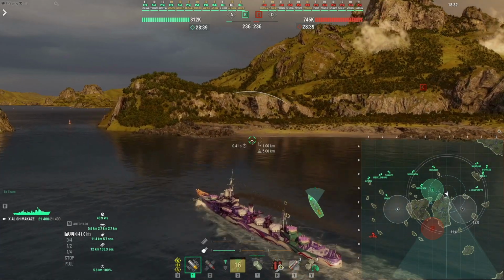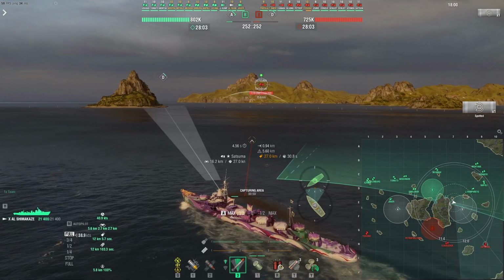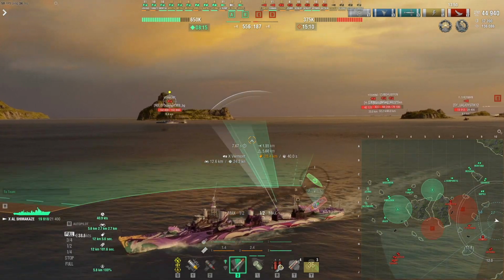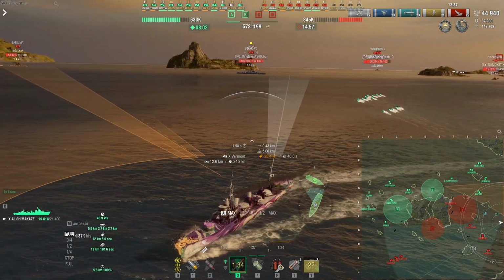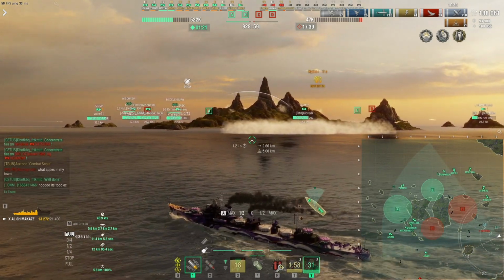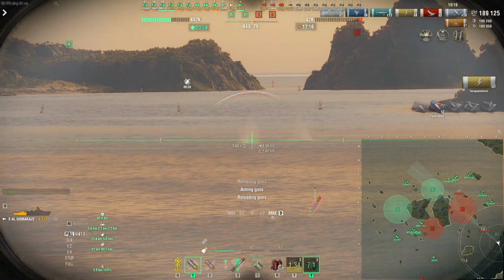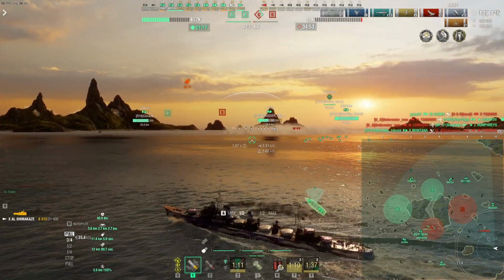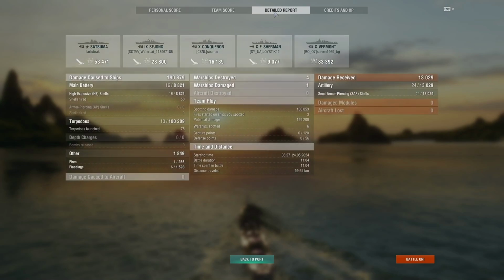World of Warships: Azur Lane's Shimakaze - They Must Be Hungry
Azur Lane's Shimakaze is just Shimakaze with a different captain voice over.
The ship was given to me by Wargaming.

0:00 Intro
0:12 AL Shimakaze Match
3:43 Shimakaze Captain Skills & Upgrades
4:07 AL Shimakaze Match
9:56 End Screen
10:58 Outro

World of Warships footage of the tier 10 Japanese destroyer AL Shimakaze.